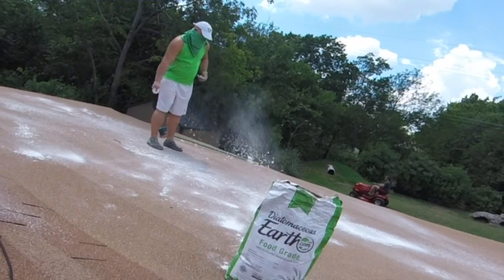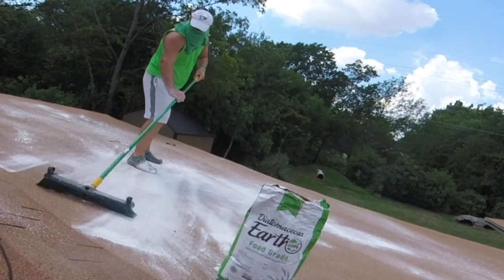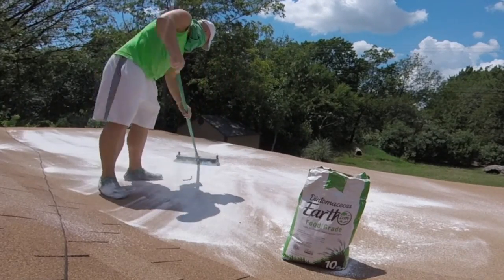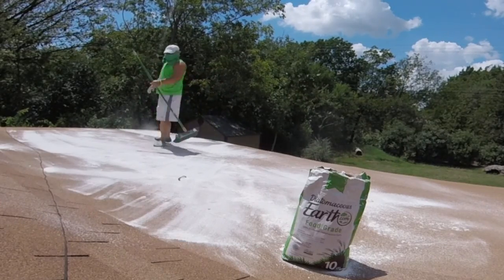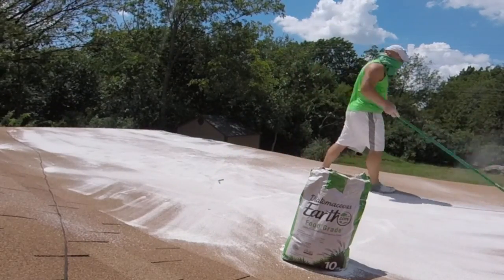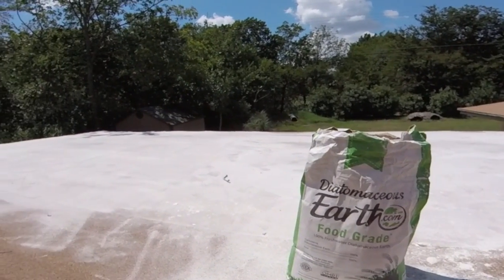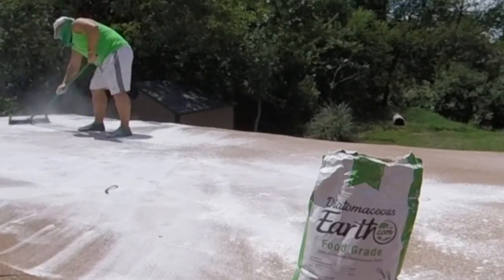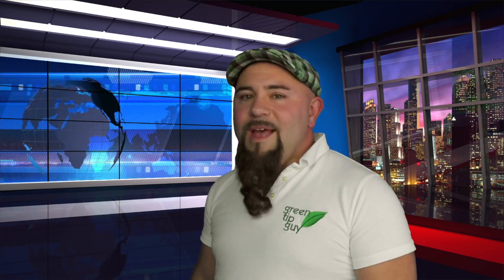Cool Down Your House with DE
Did you know that Diatomaceous Earth can help you keep your house cool in the summer?